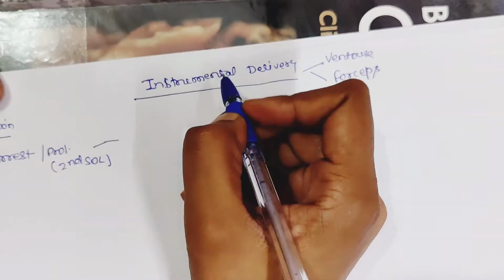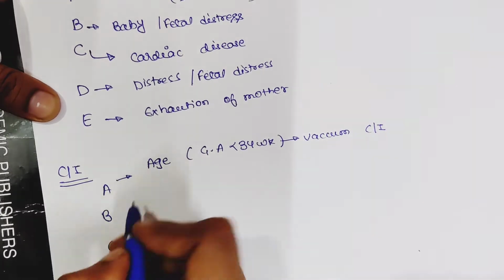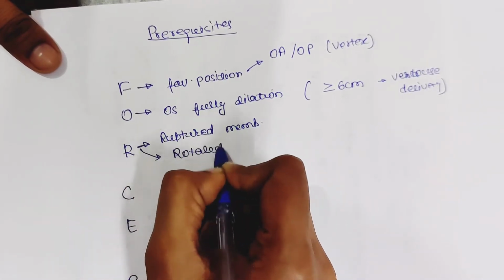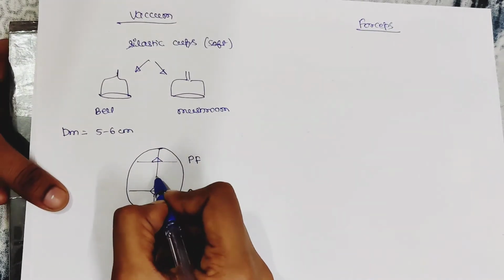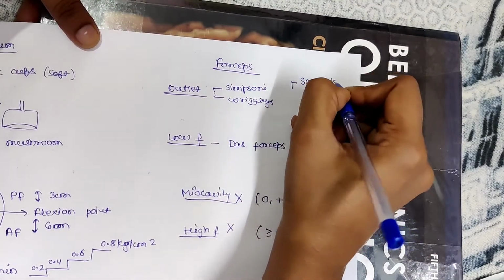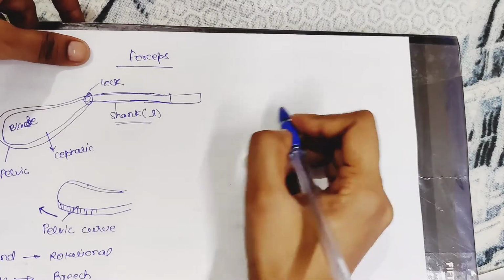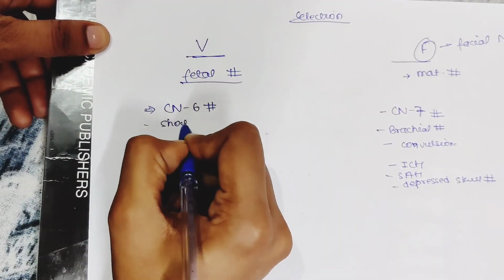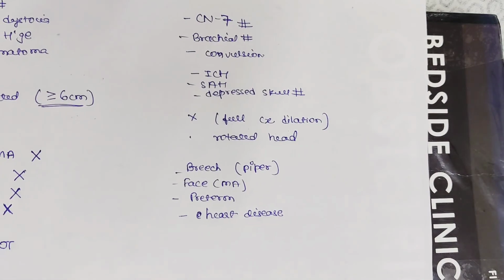ABCDs of FORCEPS and VENTOUSE DELIVERY